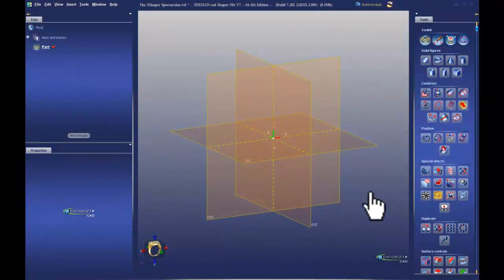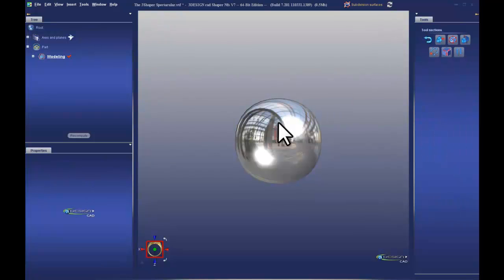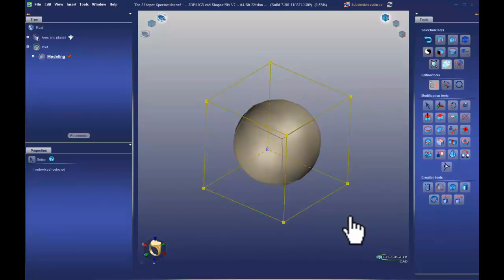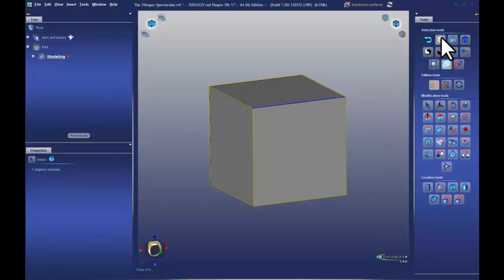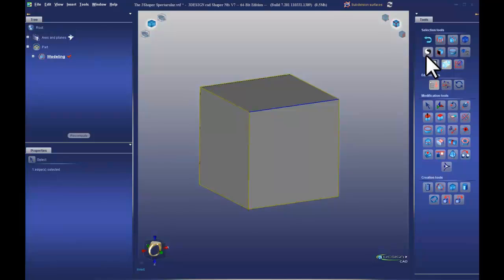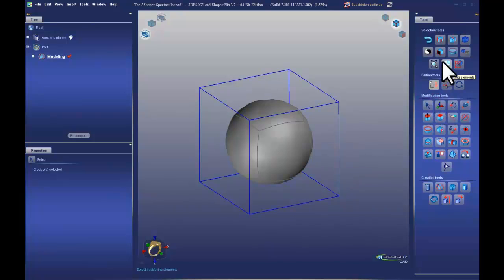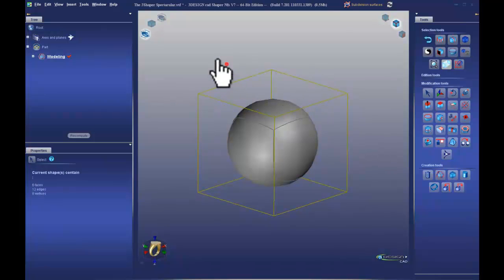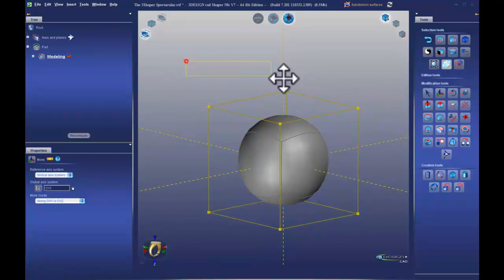Sneak Preview -3Shaper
Preview of the latest installment of 3DESIGN CAD7 VDS dedicated to 3SHAPER, the new sculpting and free-form module of 3DESIGN CAD7.

The entire video is 90-min long and it is only available on the 3DESIGN users' forum. It covers 3SHAPER module from basics to more advanced functionalities.